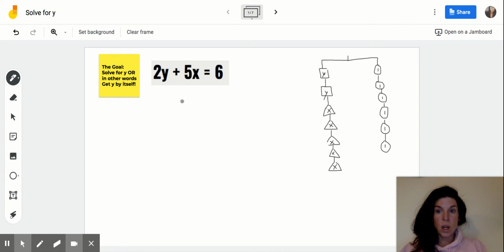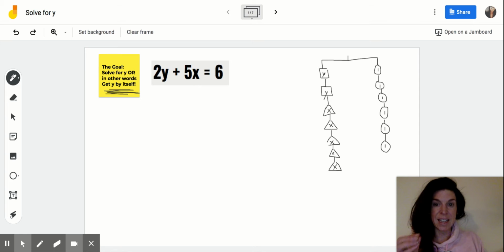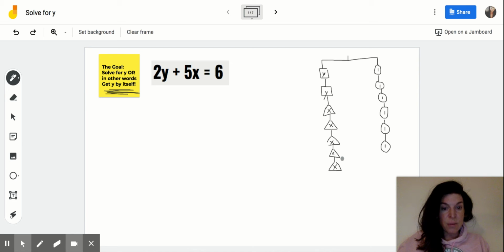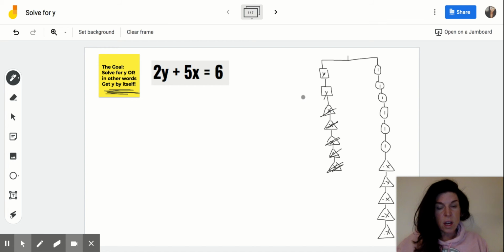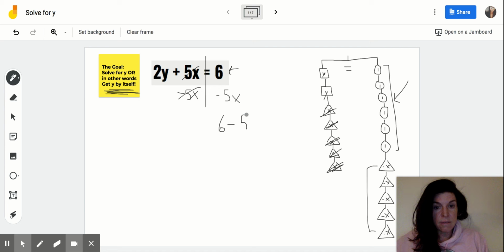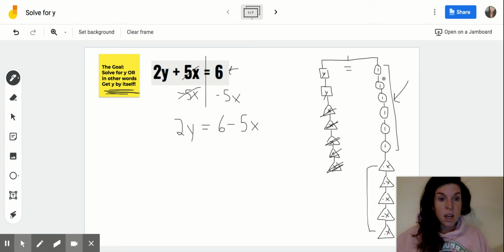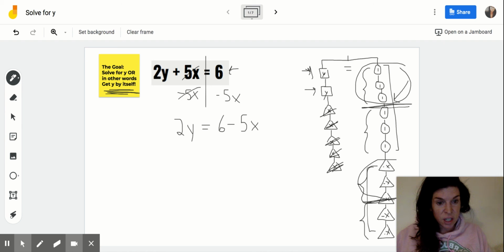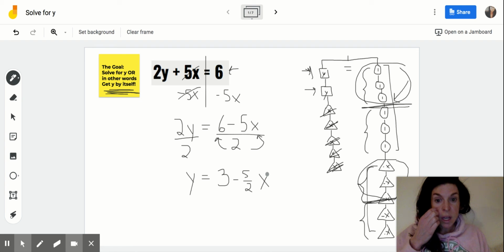Solve for a variable - Google Jamboard